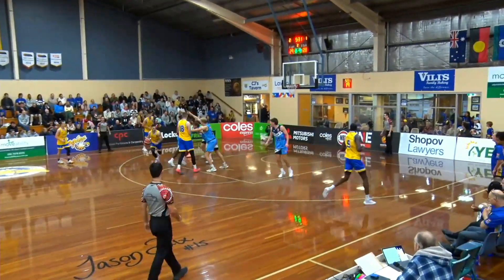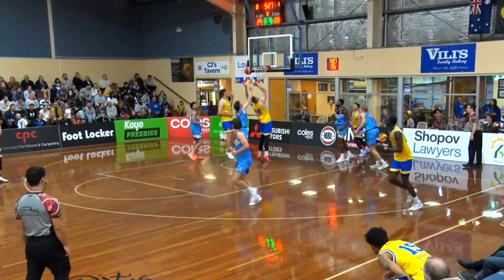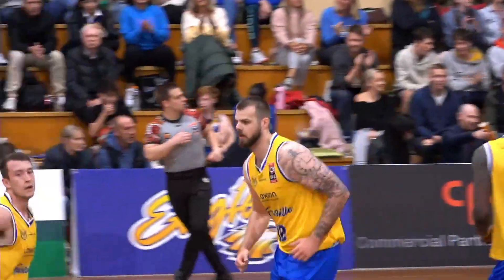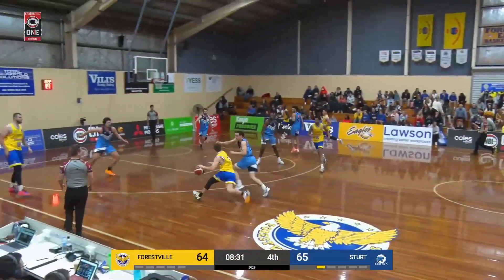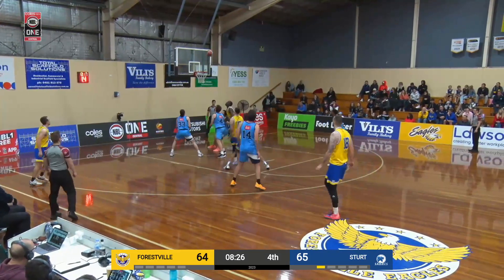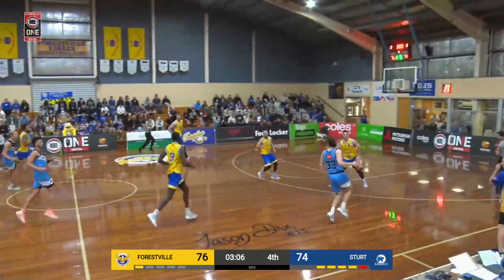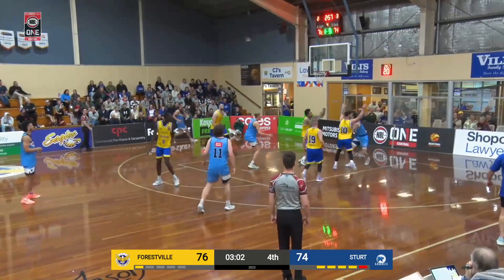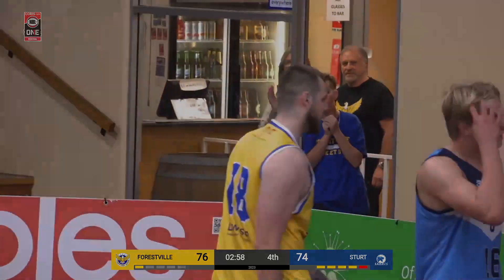Owen Hulland Posts 14 points & 13 rebounds vs. Sturt